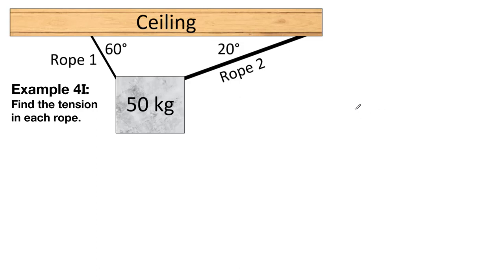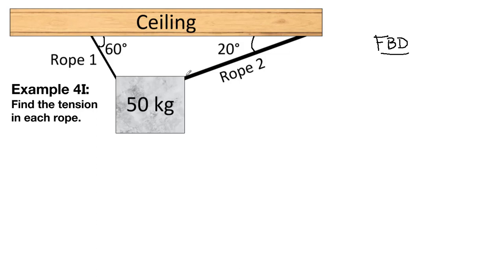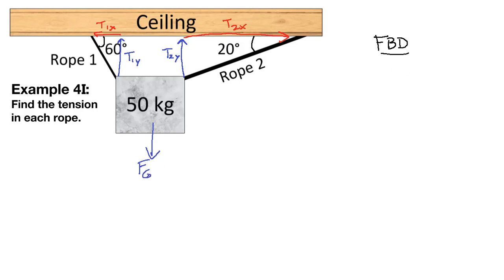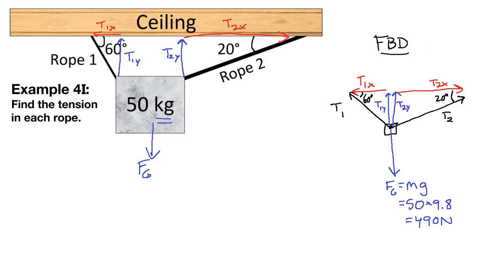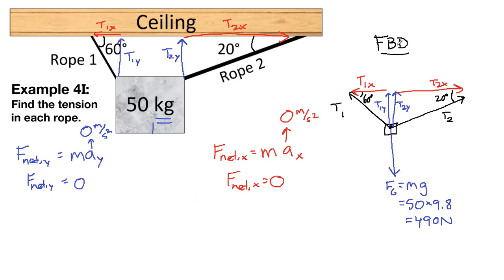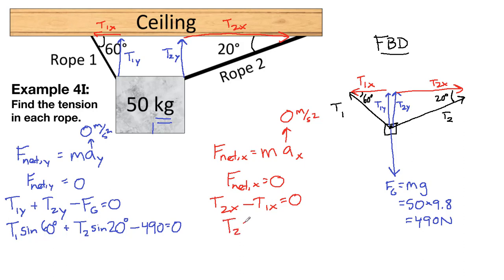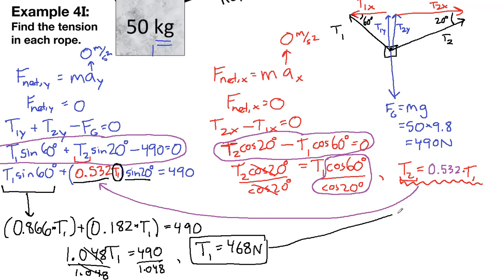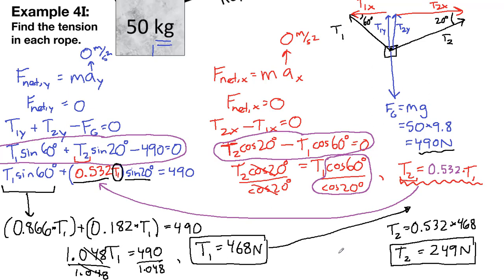GRCC Physics 125 - Online Lecture - Example 4I